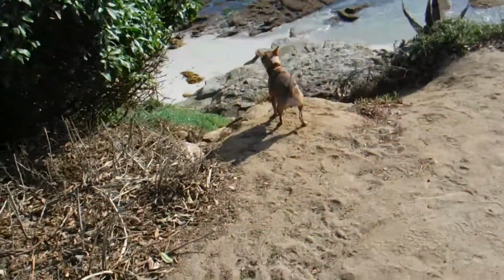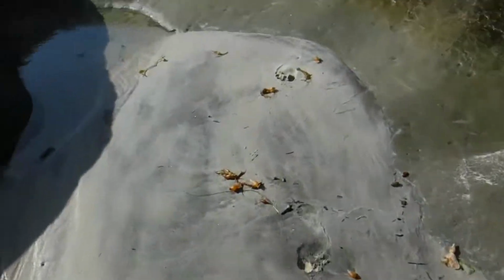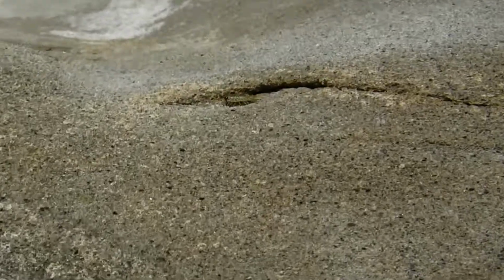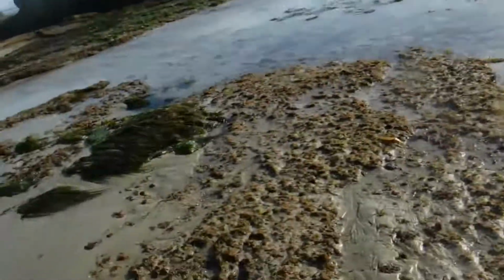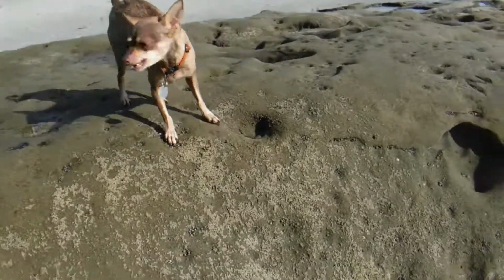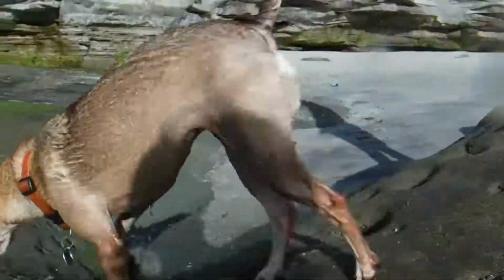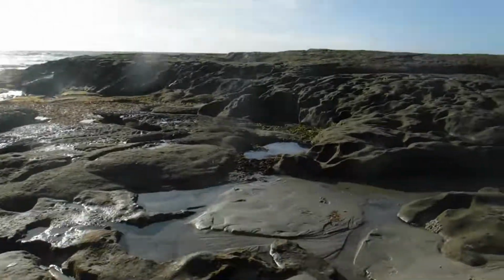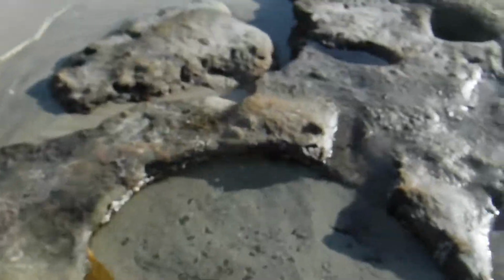Vlog Dog At The Beach | Vlog Dog Day 5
vlog
dog
vlog
dog.